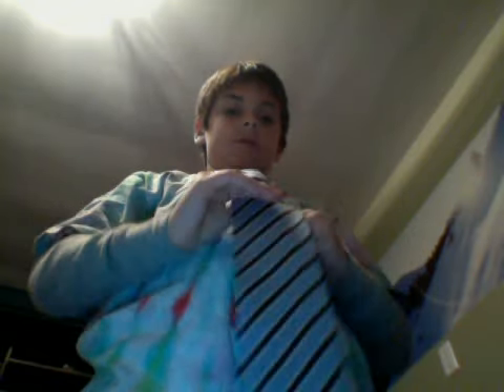How to tie a tie